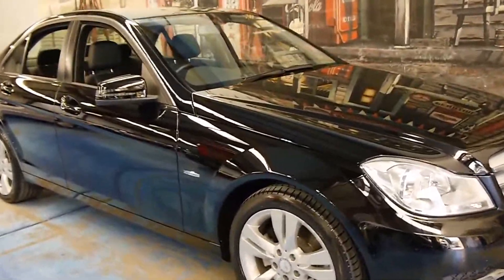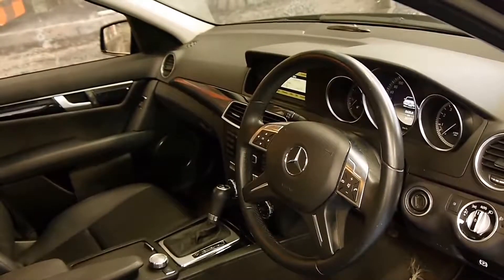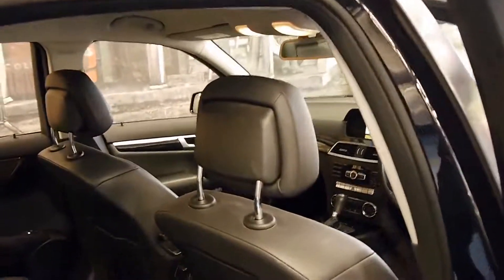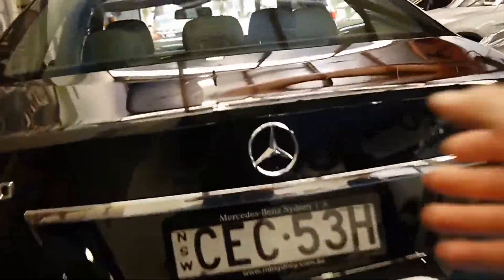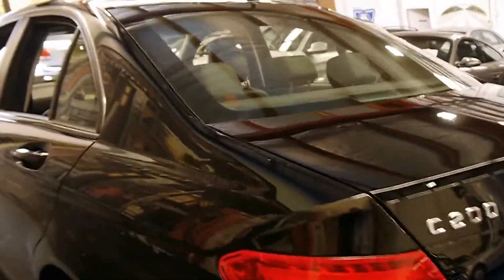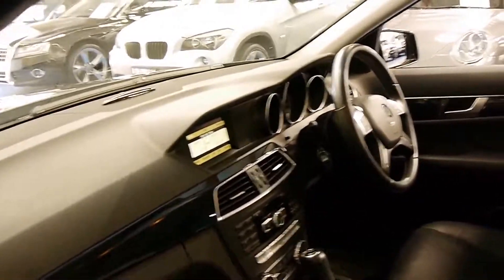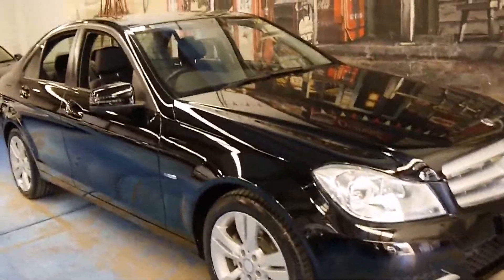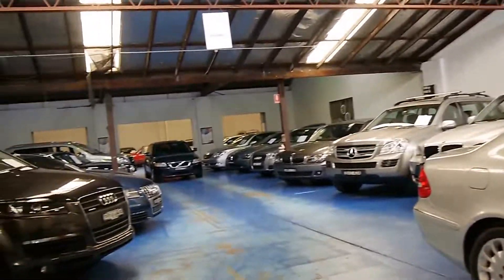2012 Mercedes Benz C200